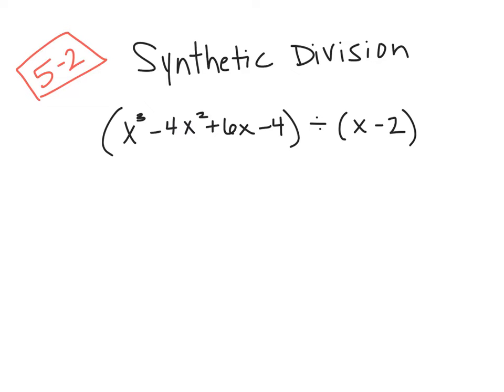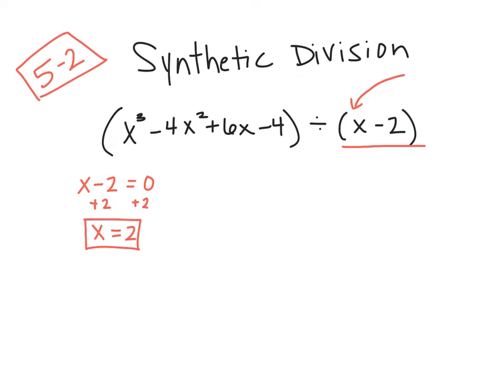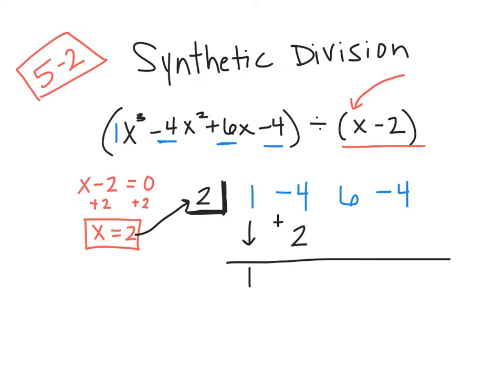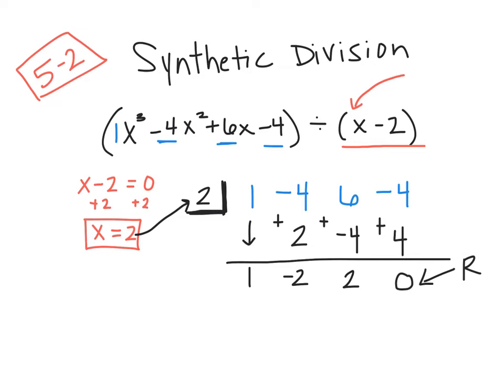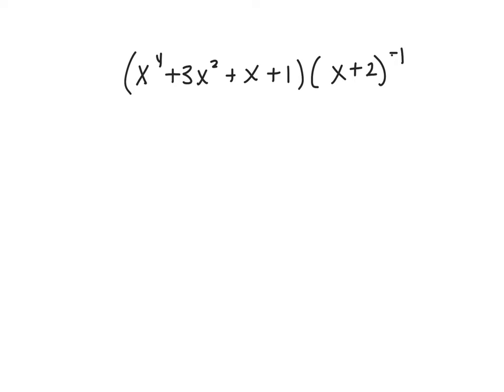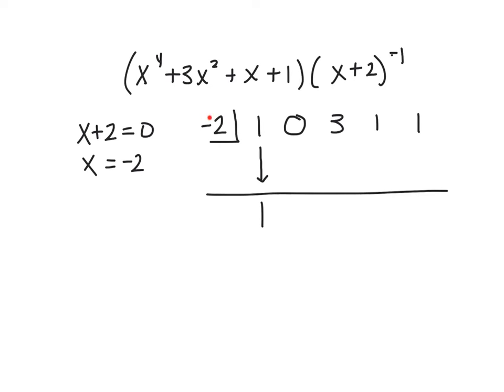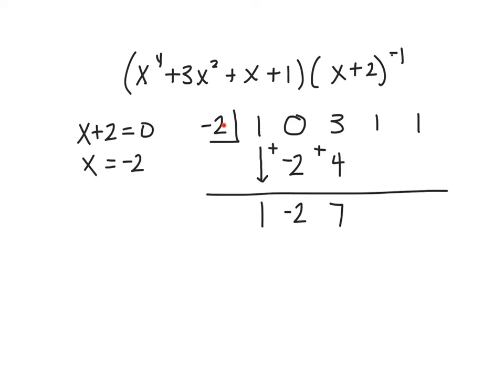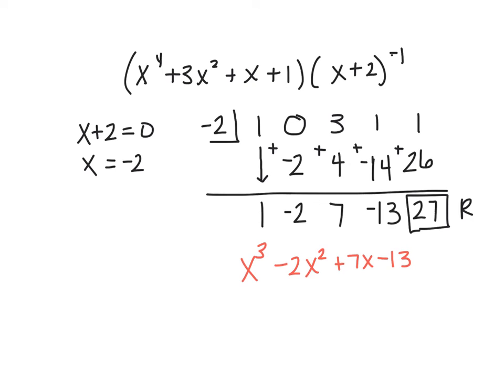Synthetic division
Shows two examples of synthetic division.  One with no remainder and one with a remainder.